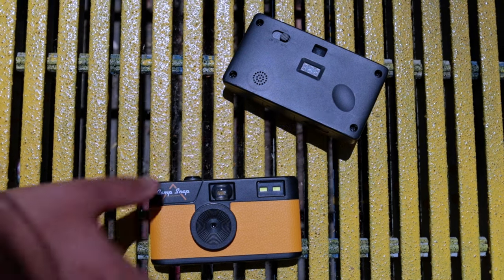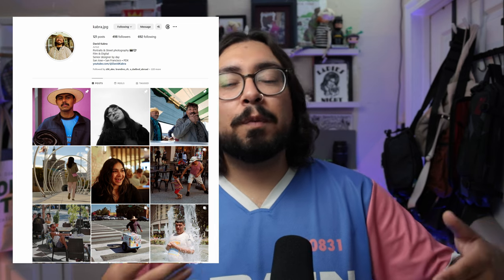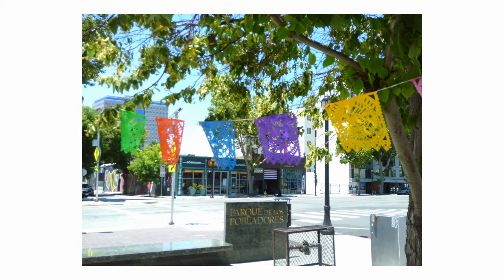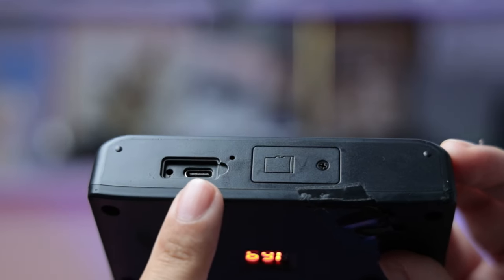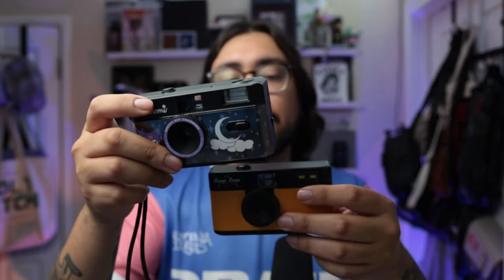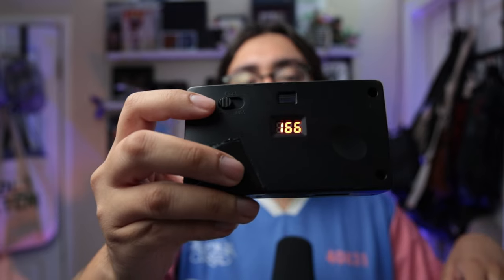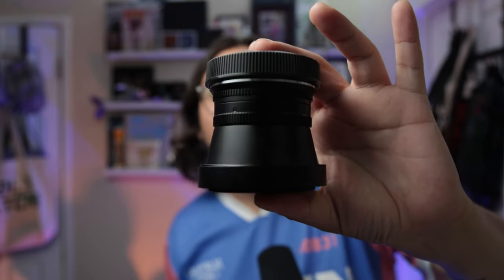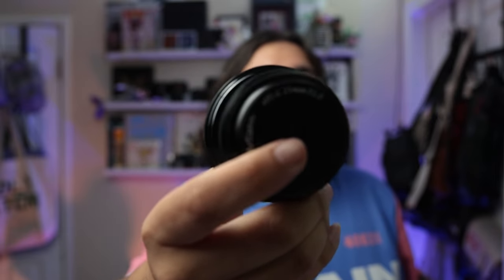Camp Snap: A Fun Screen Free DigiCam Review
Will add timestamps shortly